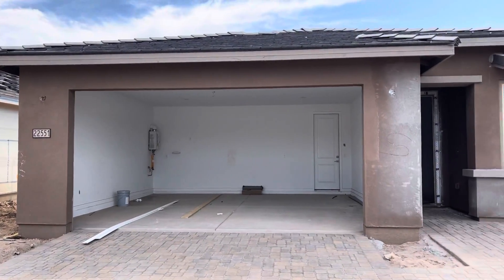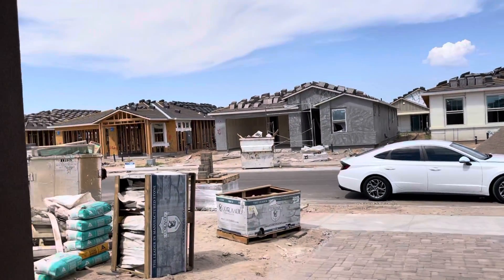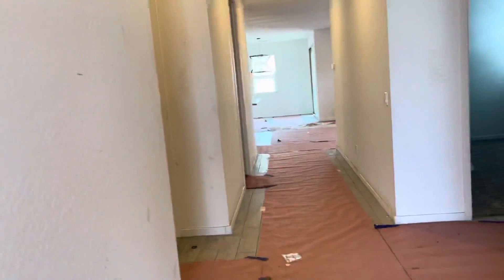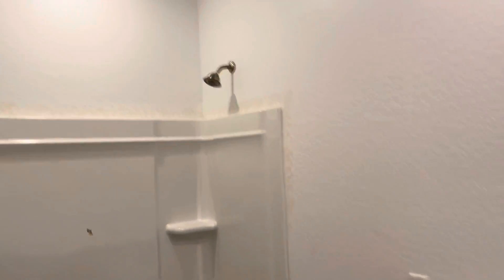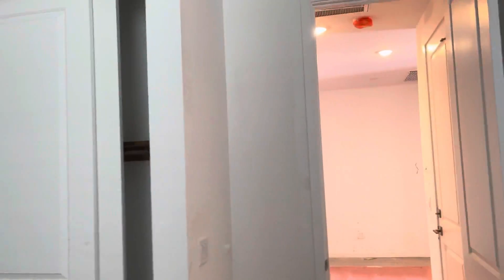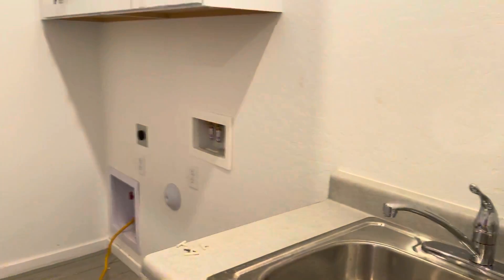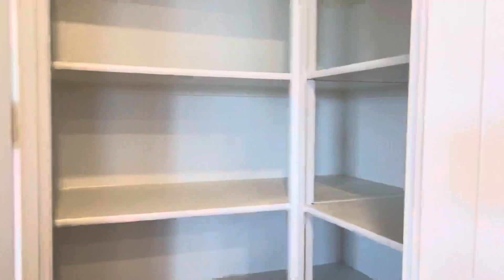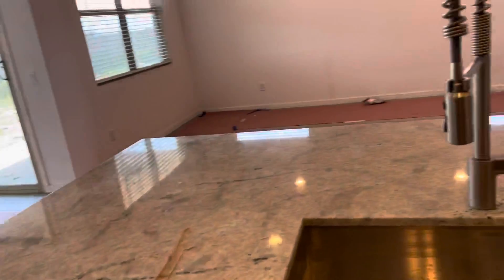Mason Floor Plan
1832 sq ft